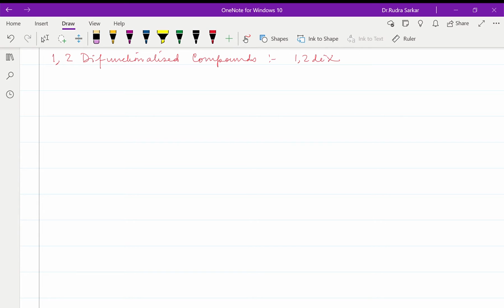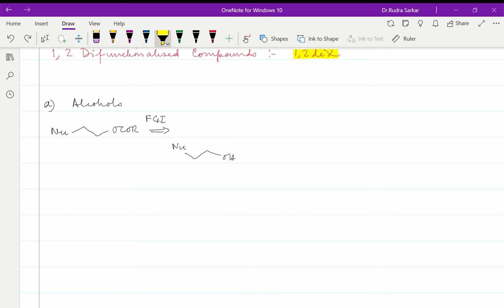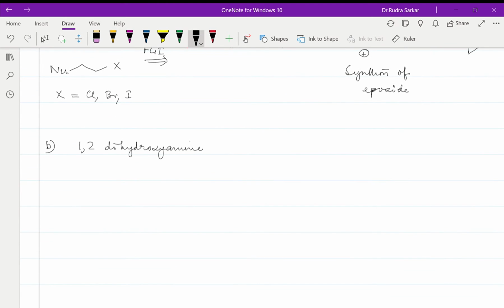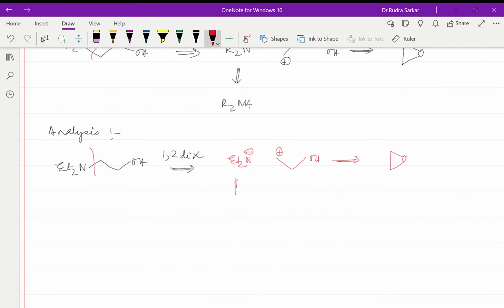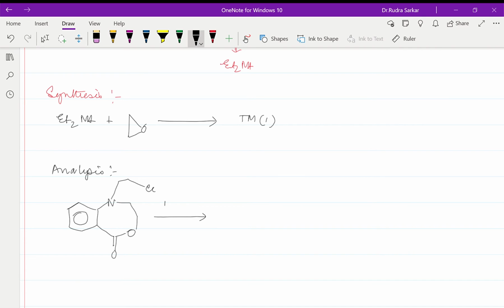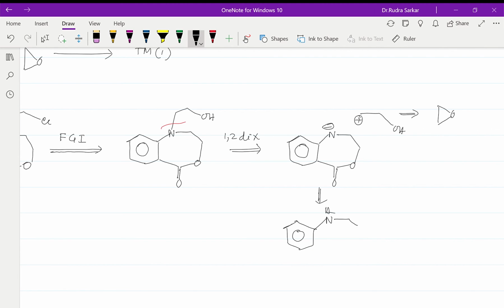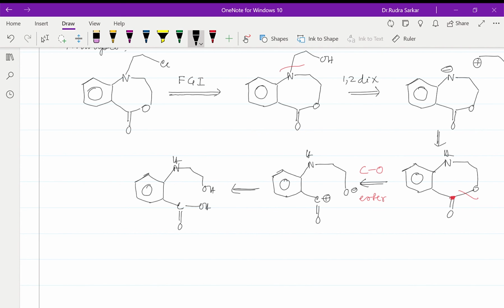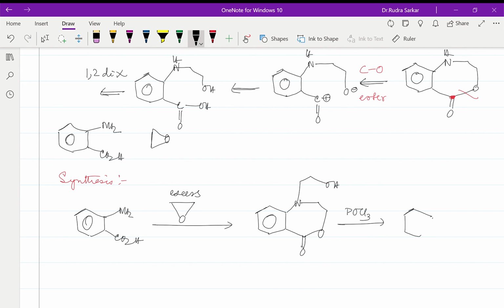DISCONNECTION APPROACH TWO GROUP C X 1,2 DIX ALCOHOL, 1,2 HYDROXYAMINES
The disconnection approach is a strategy used in organic chemistry to design synthetic routes for the synthesis of complex molecules. The disconnection approach involves breaking down the target molecule into simpler fragments, which can then be synthesized using simpler reactions.

In the case of the two-group C-X disconnection approach, where C represents a carbon atom and X represents a leaving group, the disconnection is done at two adjacent carbon atoms that are attached to the same functional group X.

To synthesize 1,2-diol, also known as a 1,2-dihydroxy compound, the disconnection is done at the two adjacent carbon atoms that are attached to the functional group X. The resulting fragments can be converted into a 1,2-diol using several synthetic methods, including oxidation of an alkene, hydroboration-oxidation, and epoxide opening.

To synthesize 1,2-hydroxyamines, the disconnection is done at the nitrogen atom of amines, which are attached to two adjacent carbon atoms. The resulting fragments can be converted into 1,2-hydroxyamines by reacting the amine with an epoxide or by using a Mitsunobu reaction.

Overall, the two-group C-X disconnection approach is a powerful tool for designing synthetic routes for the synthesis of complex molecules containing 1,2-diol or 1,2-hydroxyamines.

📌WHATSAPP AT

FOR

 📚   STUDY MATERIALS